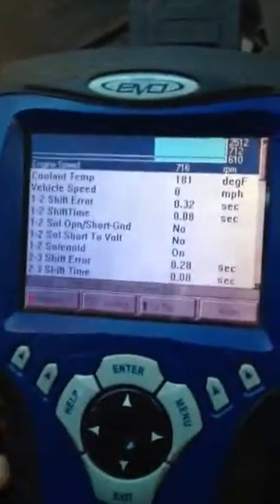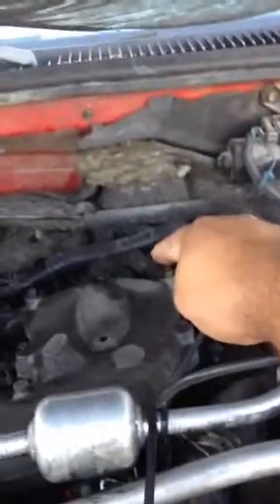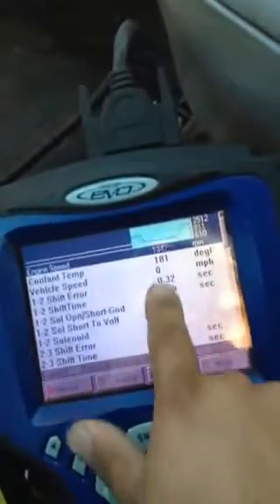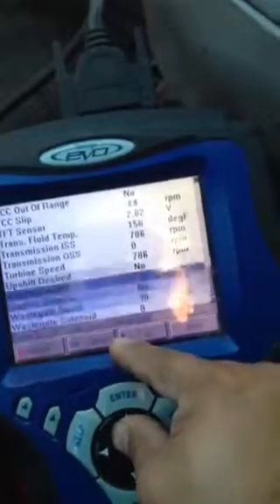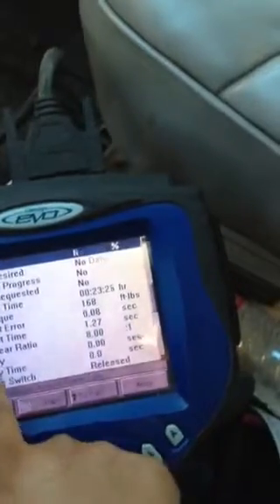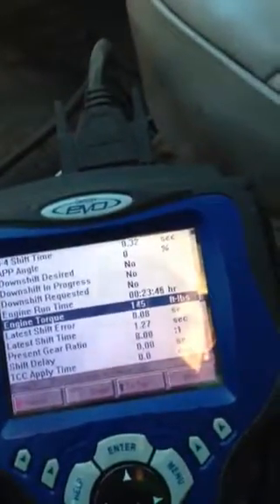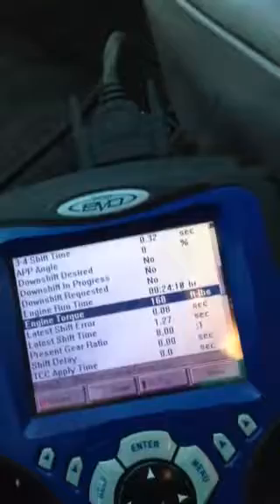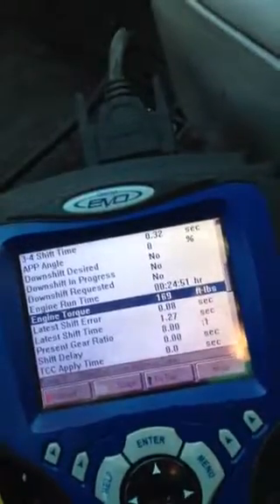DS4 to DB2 4L80E shift issues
Showing that the PCM will still shift your Trans even if you swap to mechanical DB2 injection